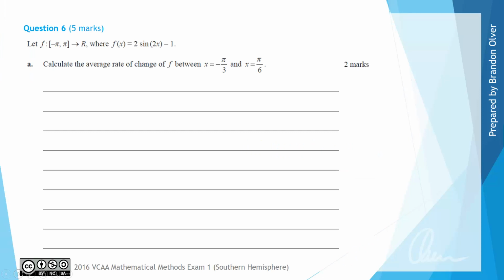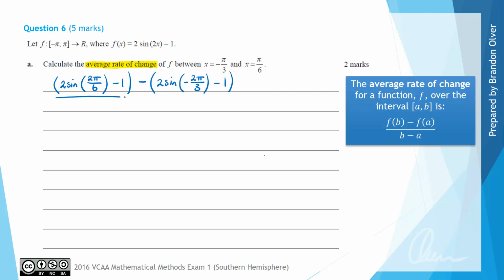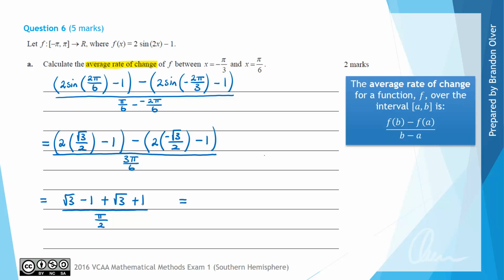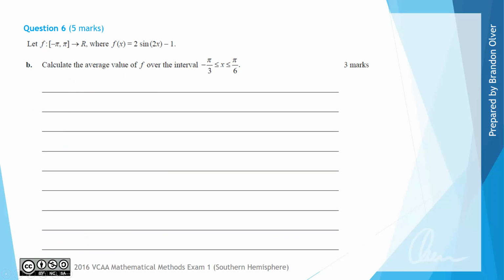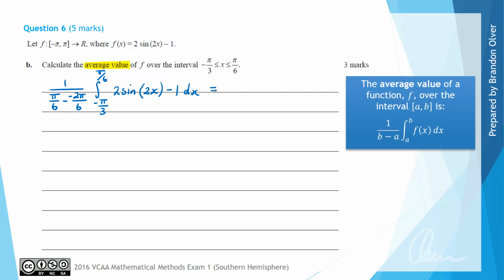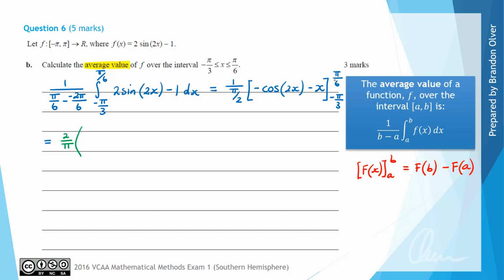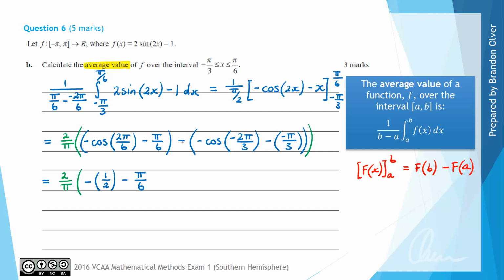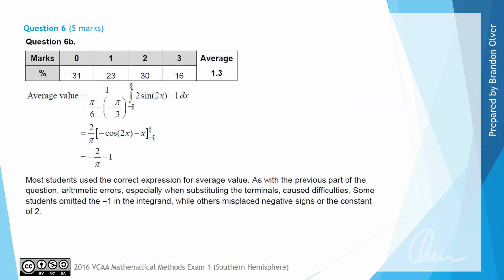VCAA Mathematical Methods 2016 SH Exam 1 - Question 6